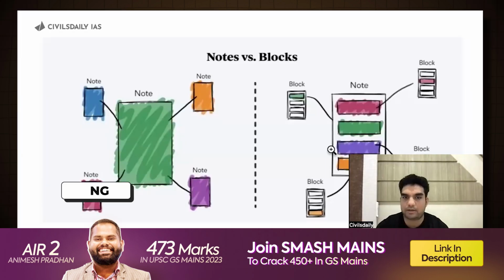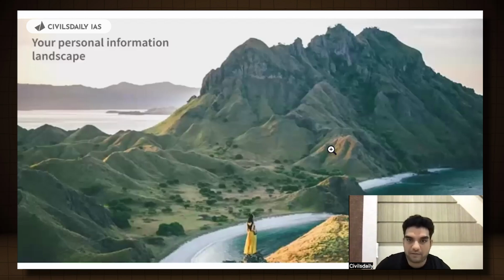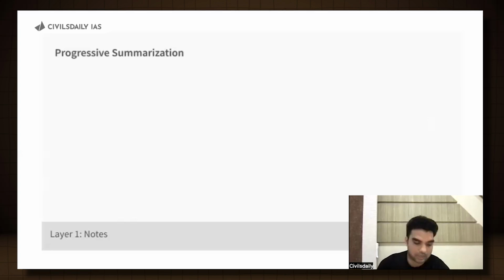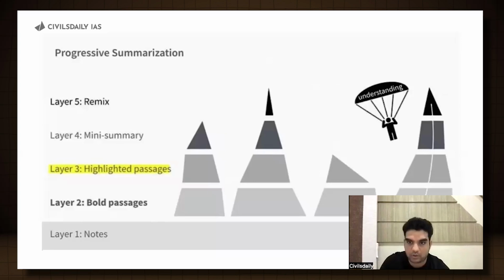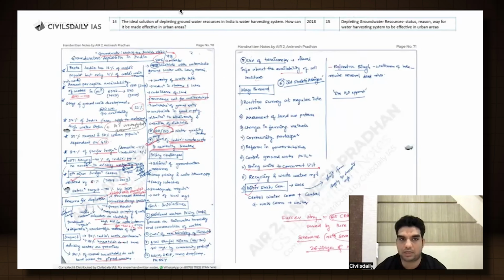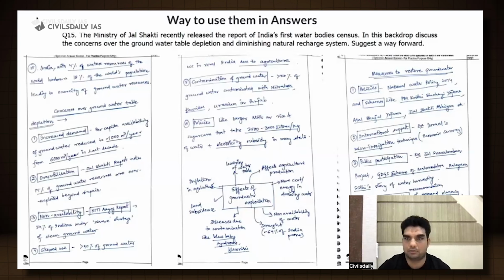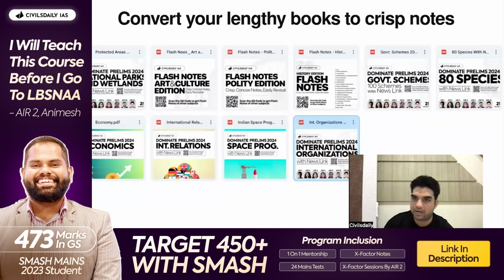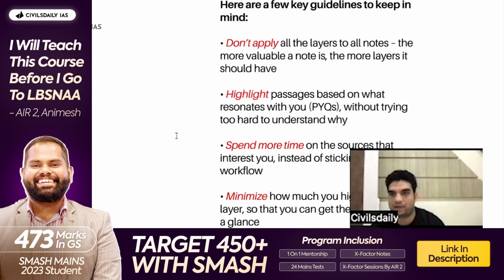Give a second life to your UPSC Notes / Progressive Summarisation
Smash Classes starts 25th June | First FLT on 29th June

Fill out the form and be part of this Smash Mains Program - Taught by Animesh (AIR 2) & his mentors at Civilsdaily

🎯AIR-2 Animesh Pradhan is joining this year's Smash Mains Program as a Super Mentor. The same program that helped him get 473 marks in GS. He will hold lectures, copy discussion sessions.

Join Prayas Sir at Civilsdaily as he delves into the art of progressive summation of notes for UPSC aspirants. Learn effective techniques to streamline your study material, integrate current affairs seamlessly, and create comprehensive, concise notes that enhance your revision process.